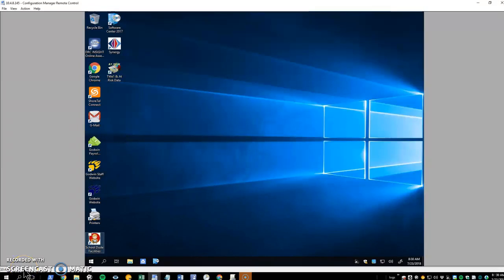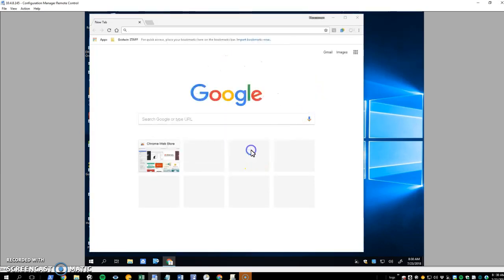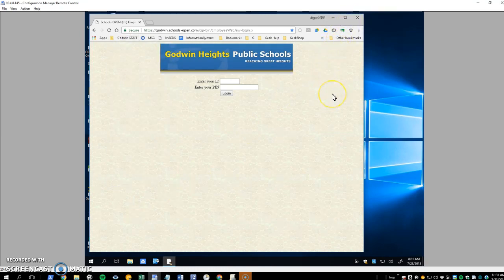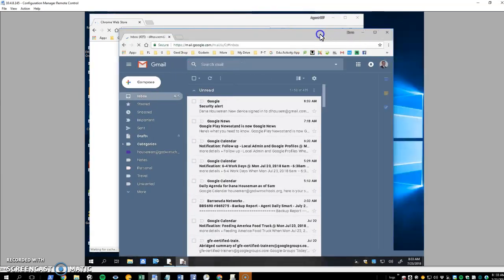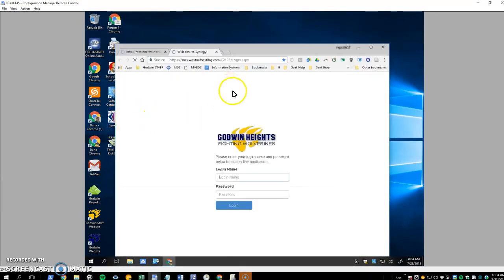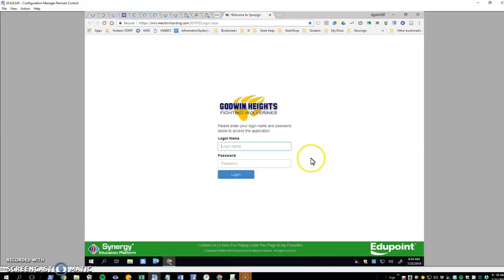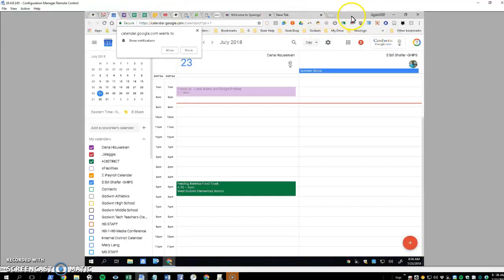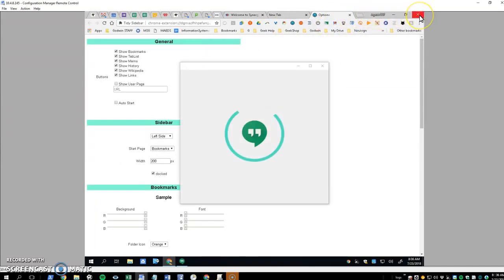Required Chrome Login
Chrome Required Login